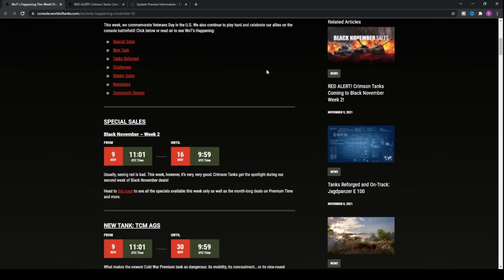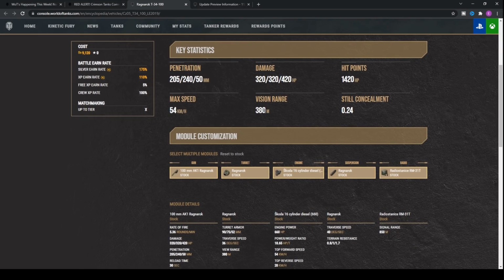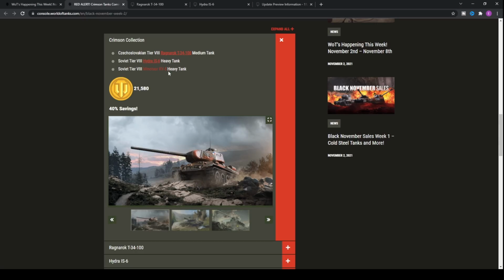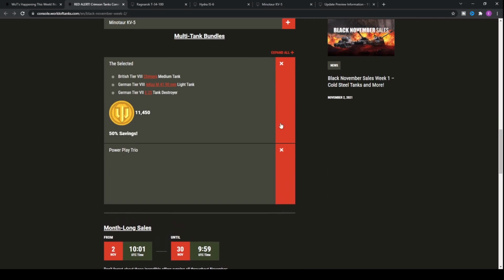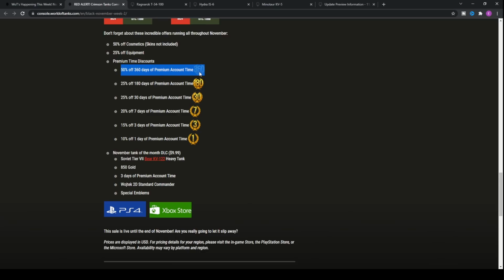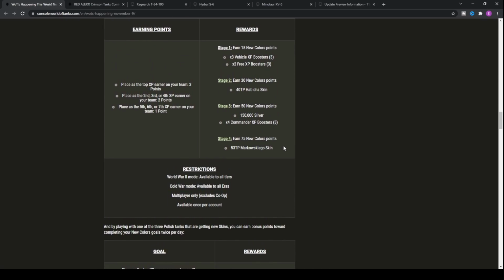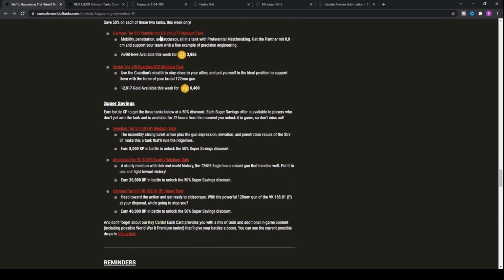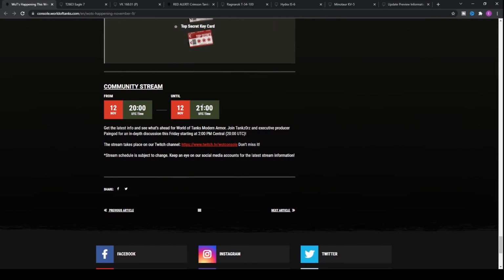SELL, SELL, SELL?? World of Tanks Console Update News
World of tanks console update news showing wargaming console selling tactics for the new update to wot console update 7.2 and the latest weekly update news for world of tanks ps4 and xbox one wot console versions!

This wot modern armor on console update news video looks at world of tanks news for ps4 and xbox one wot versions and shows whats new in this news video for world of tanks! We look at the premium tanks and premium time on offer and the new update itself.

Eclipse - World of Tanks Console Channel - Wot Modern Armor

Timestamps:
00:00 - Wot Update News Overview
9:15 - Best DEAL in World of Tanks?
10:43 - New Tank and OPS
17:26 - Other News Updates